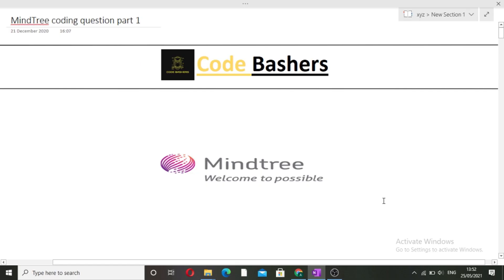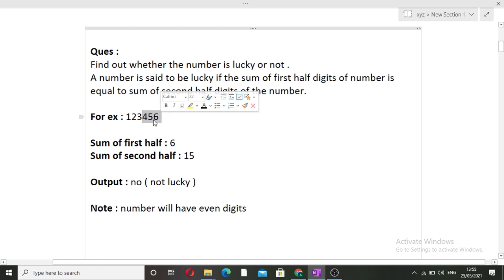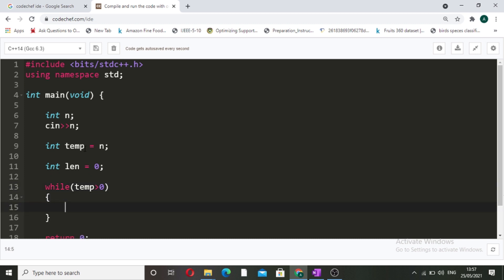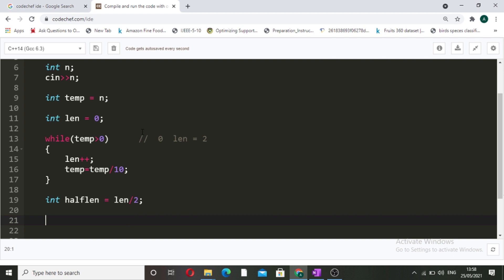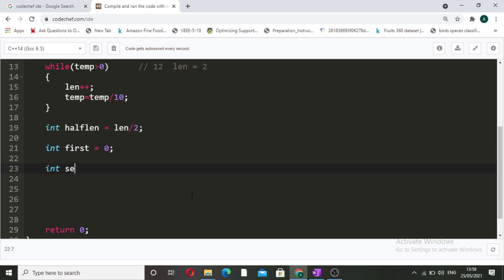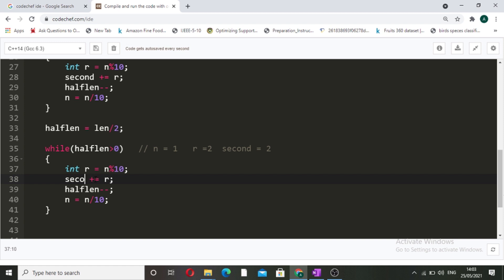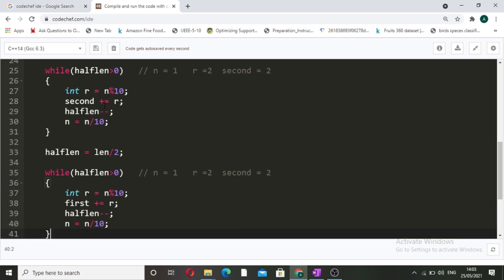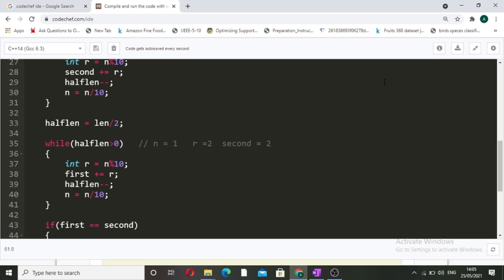Mindtree Coding Questions With Solutions 2021 | Coding Question Discussion | Part 1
My Gears :
Graphic Tablet
Laptop Table
Office Chair

mindtree coding questions 2021,
mindtree assessment test 2021,
mindtree interview questions,
mindtree coding questions and answers,
mindtree coding questions latest,
mindtree coding questions with solutions 2021,
mindtree programming questions,